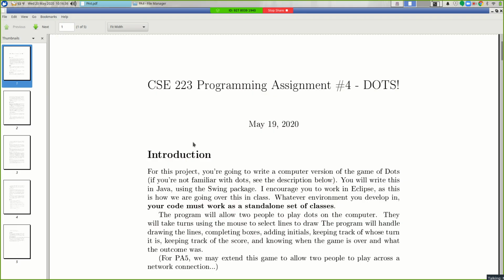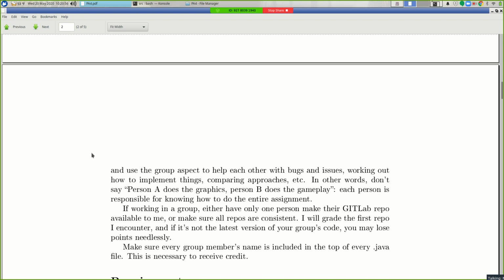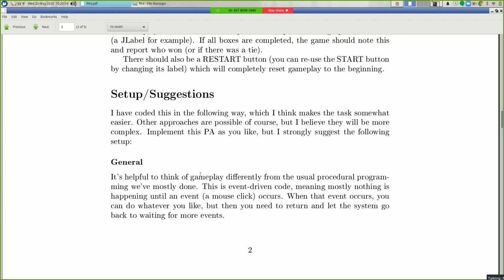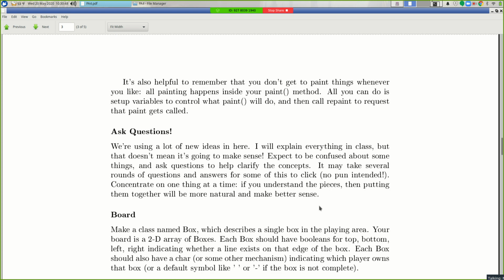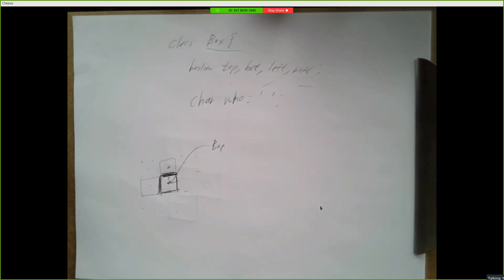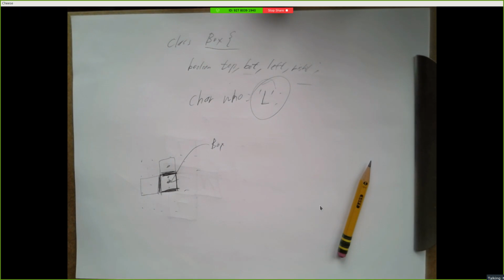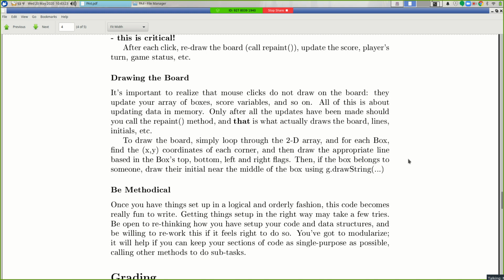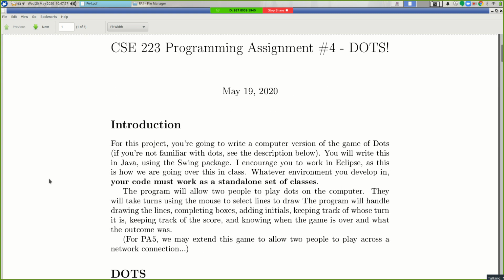CSE 223A 20200520